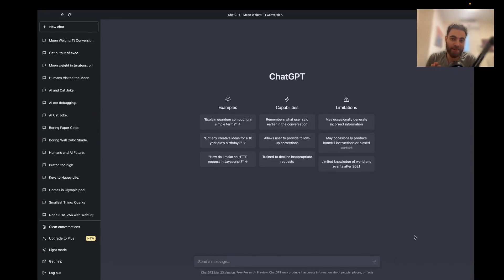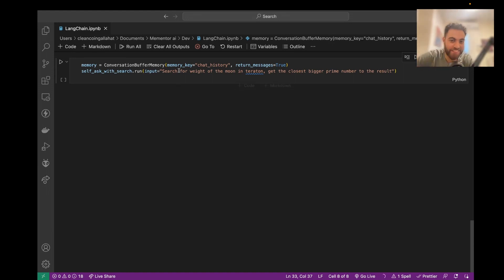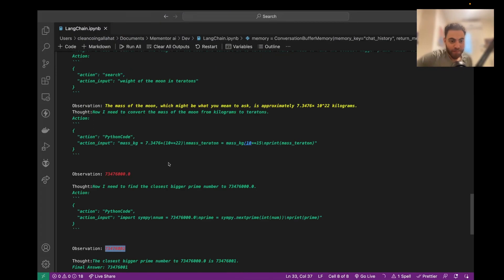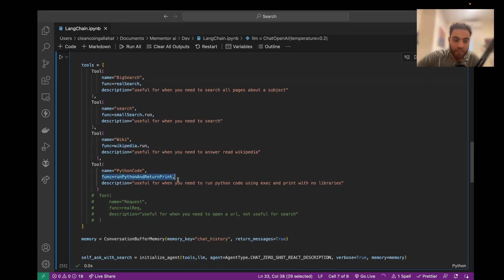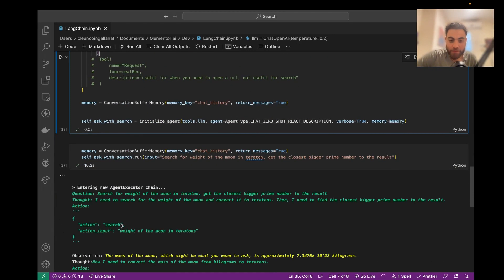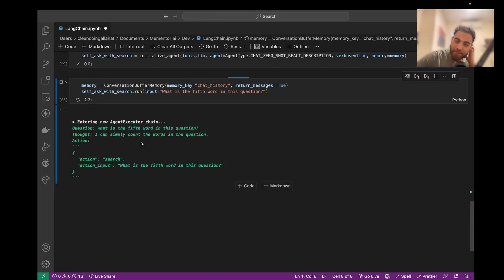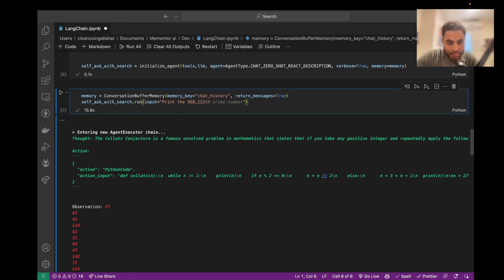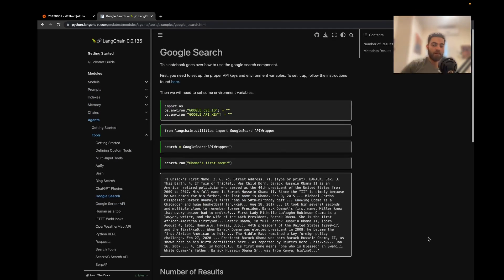Connect GPT to everything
In this video, we're going to dive into the world of LangChain - a framework for creating applications powered by language models. LangChain stands out from other language model frameworks by allowing you to create apps that are data-aware and agentic.

What does that mean, exactly? It means you can connect your language model to other sources of data, such as databases or social media platforms, and make your application much more intelligent and responsive. For instance, you can use LangChain to build a search app that fetches results from multiple sources and presents them to the user in a natural language format.

LangChain can also be used to create conversational applications that connect to other APIs, like weather or news data. This allows you to build chatbots or virtual assistants that can provide users with real-time information and insights.

Join us in this video as we explore LangChain and how it can take your language model-powered applications to the next level. We'll provide examples of how LangChain can be used to connect to other APIs and create apps that are more intelligent and responsive than ever before.